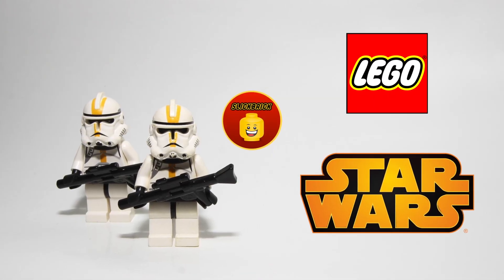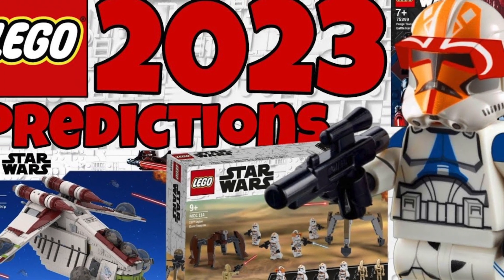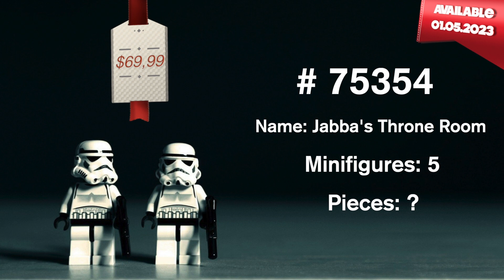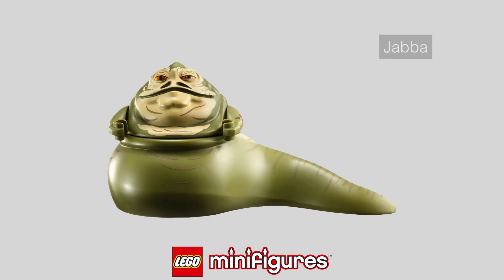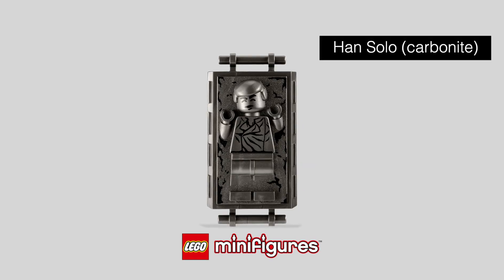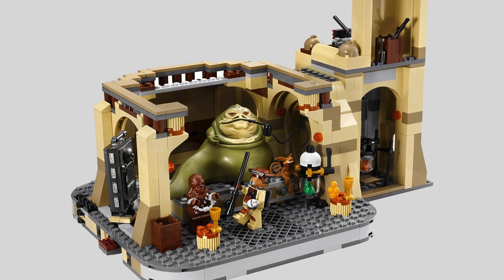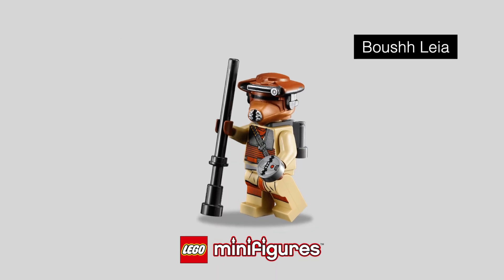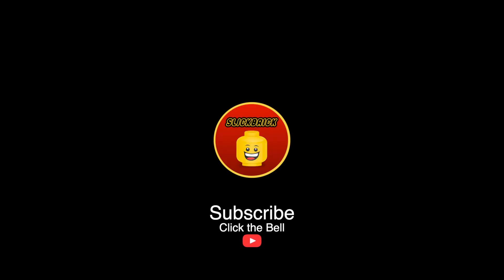Star Wars leak - Set 75354 - Jabba's Throne Room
A Lego Star Wars Jabba's Palace diorama is said to be in the pipeline for 2023, in addition to, or instead of, the previously reported Death Star throne room diorama.

Intro (0:00)
Set description (0:32)
Outro (2:06)